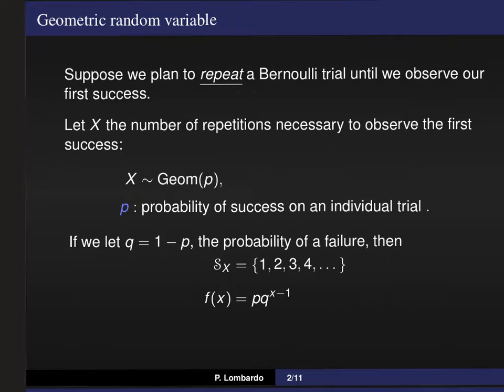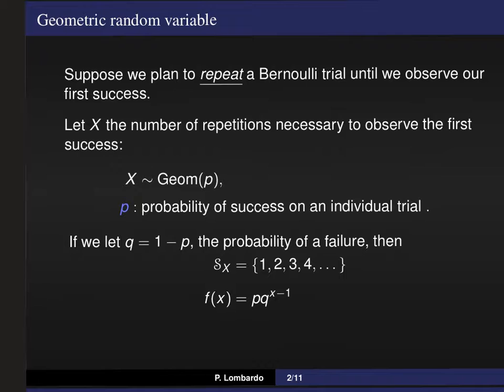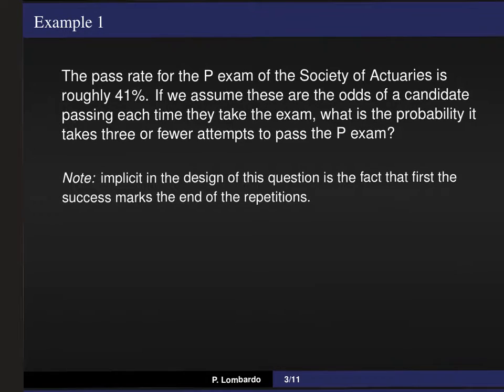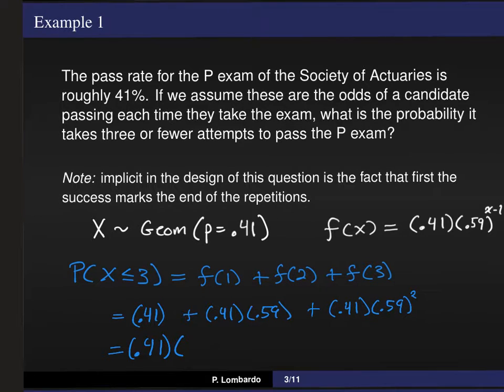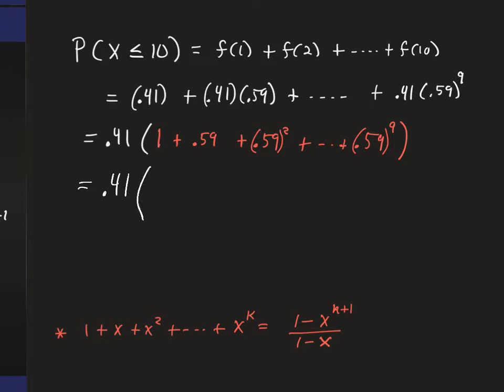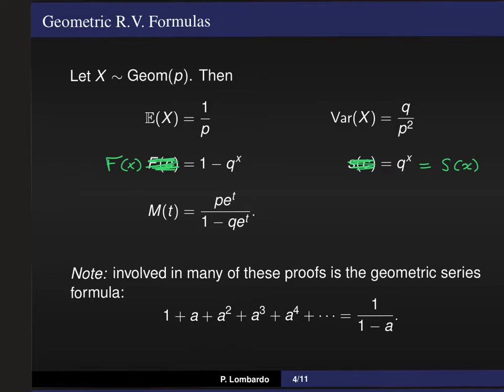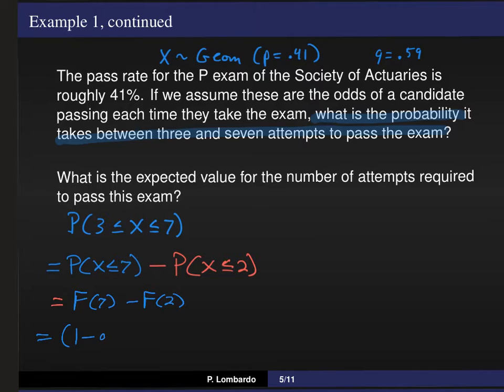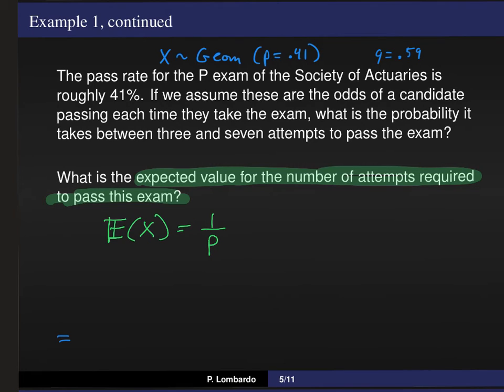W7D2 Video 1